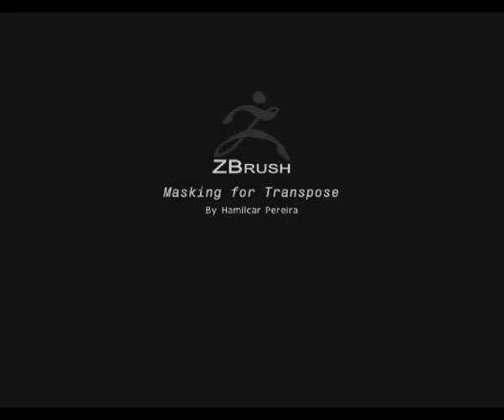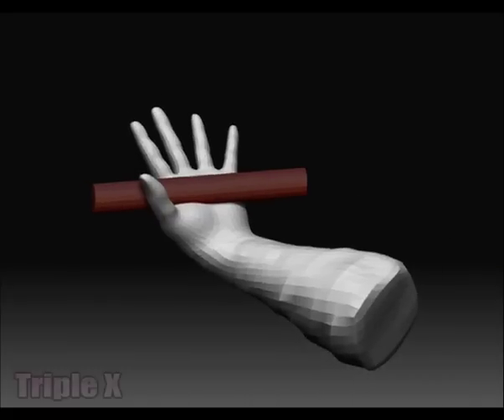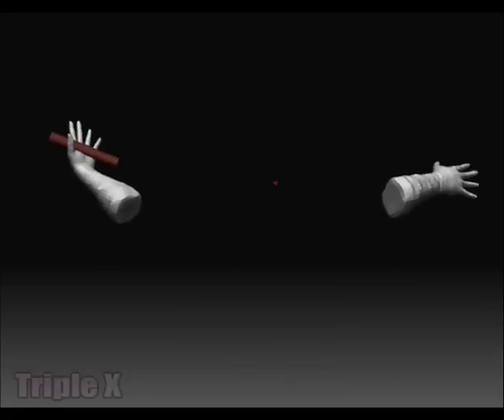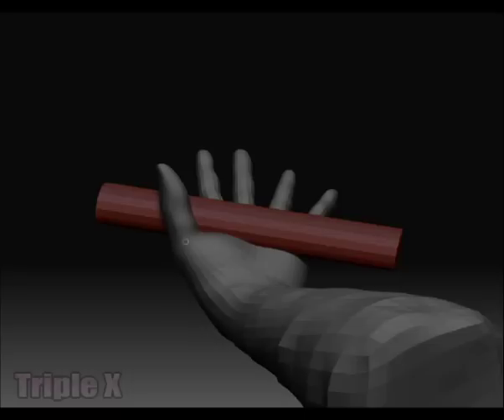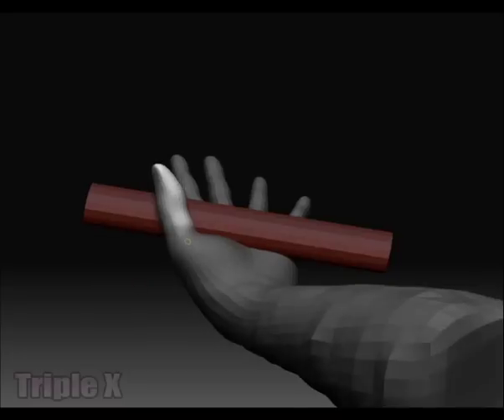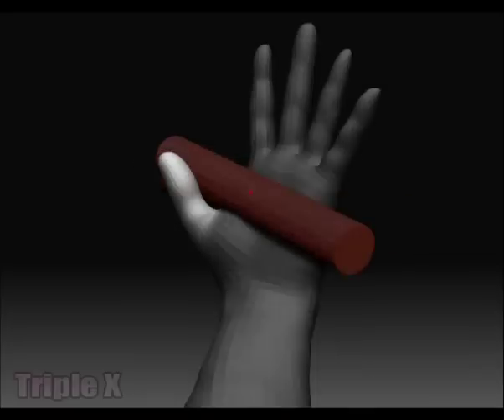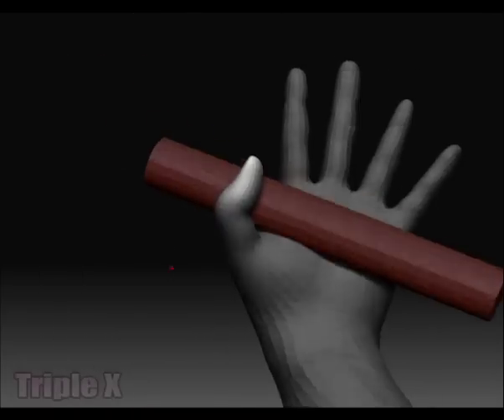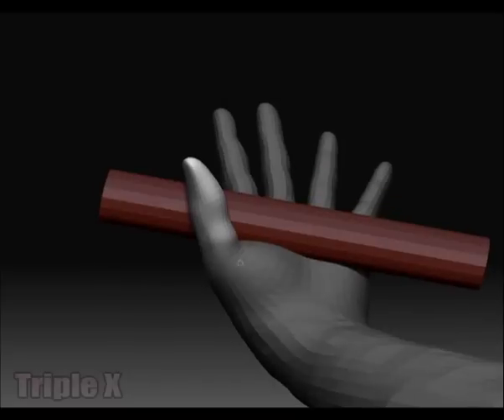Masking for Transpose part 1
Zbrush Action Hero Contest, Masking for Transpose Tip
Tutorial